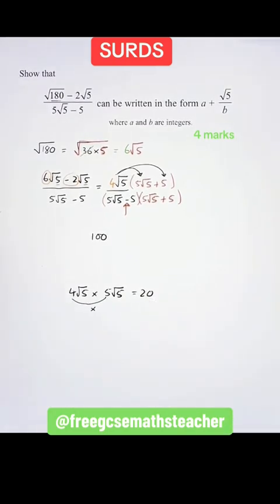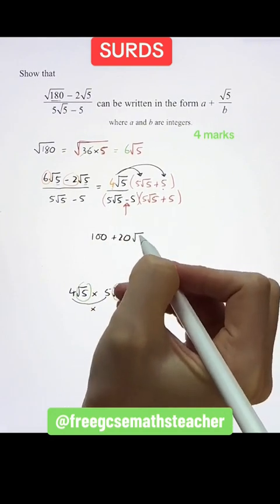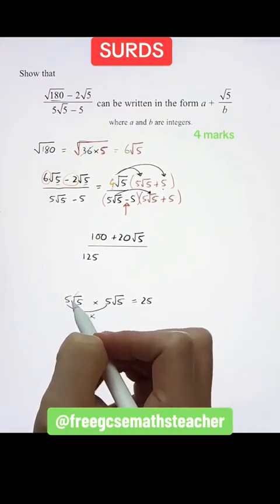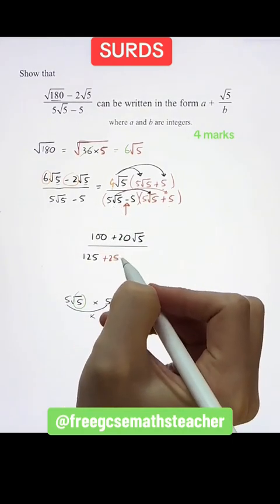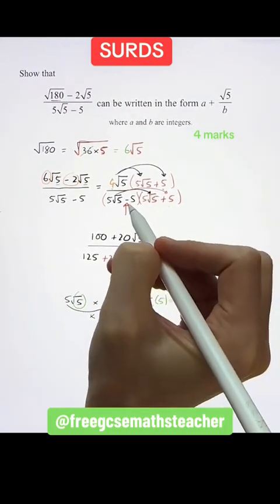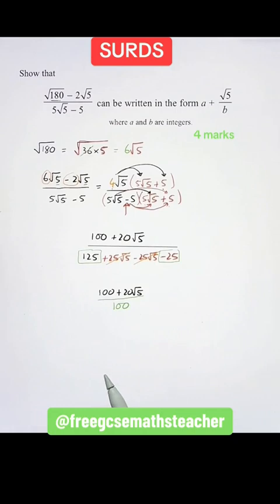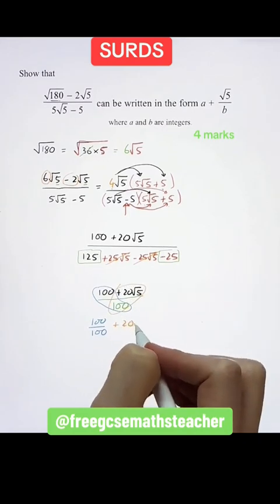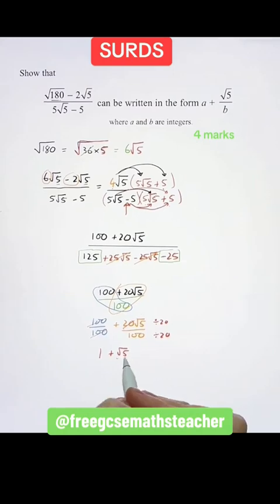masstik freegcsemathsteacher 828 414